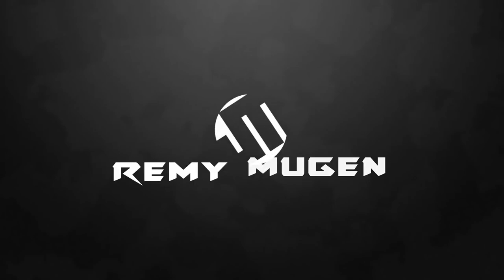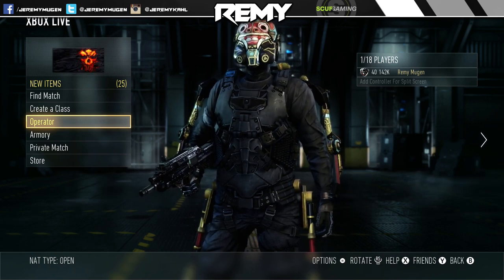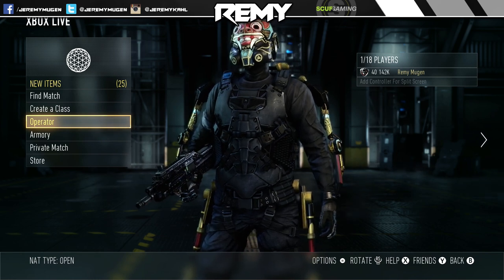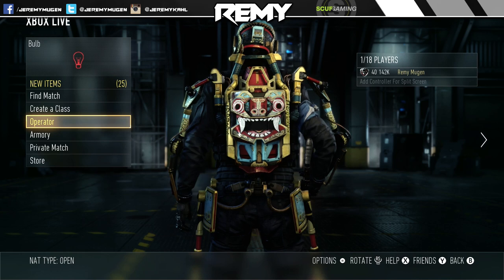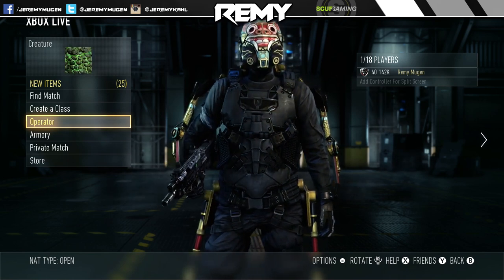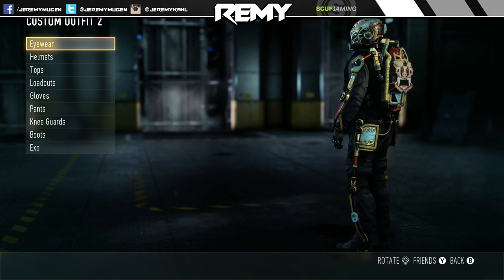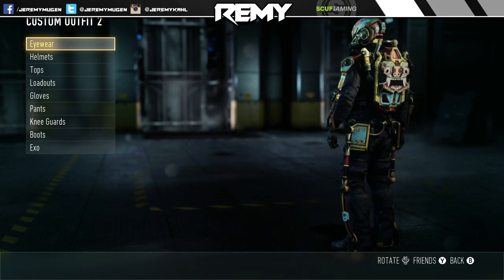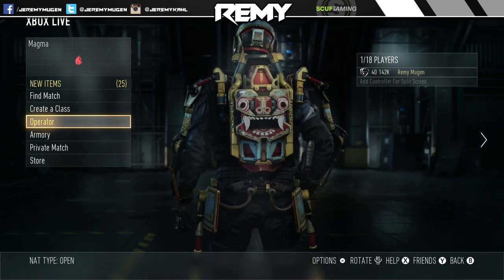NEW "BARONG" Exoskeleton Pack DLC (Advanced Warfare)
Extras

What I Use To Record Gameplays and Live Stream With?

My Entire Desk Setup & LINKS!

Remy Mugen is a gaming channel bringing you let's play, achievements, tips and tricks, 1st person strategy and much more! Be Sure to Check Out my main Technology youtube channel which is your spot for Tech Reviews, Jailbreaks, Unboxings, Giveaways & Much Much More!!